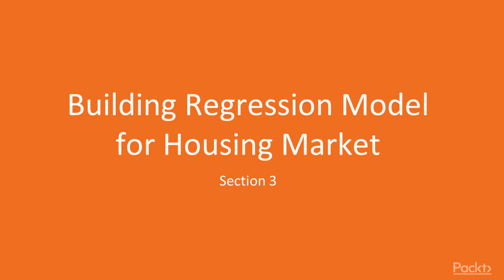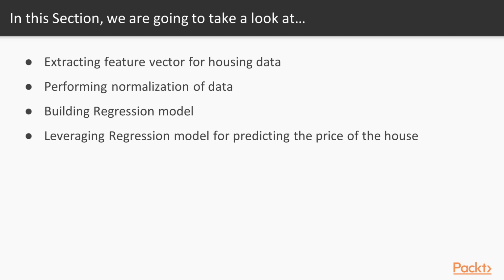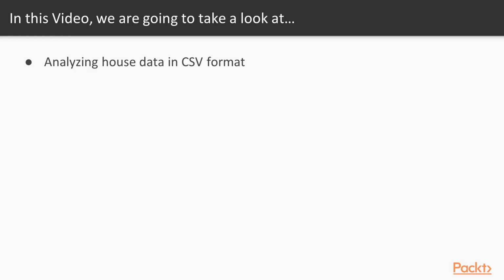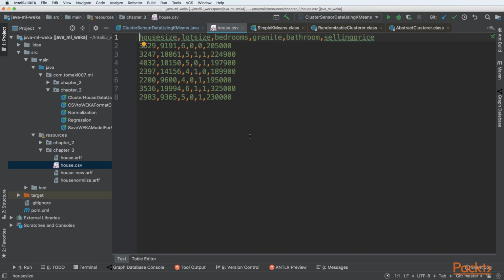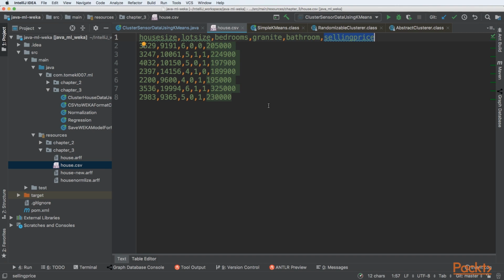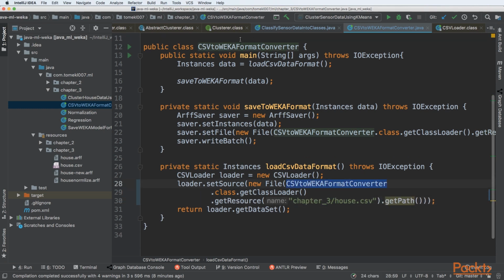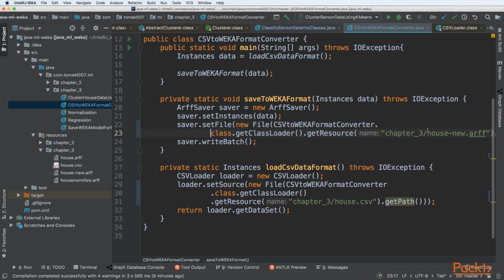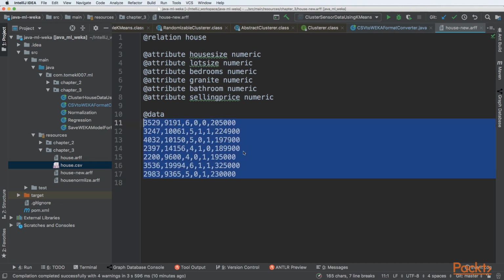Machine Learning Projects with Java : Extracting Feature Vector for Housing Data | packtpub.com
This video tutorial has been taken from Machine Learning Projects with Java. You can learn more and buy the full video course